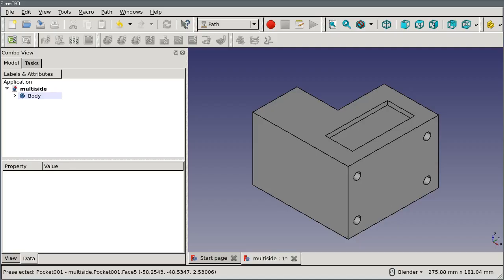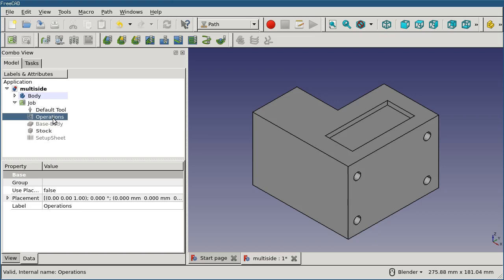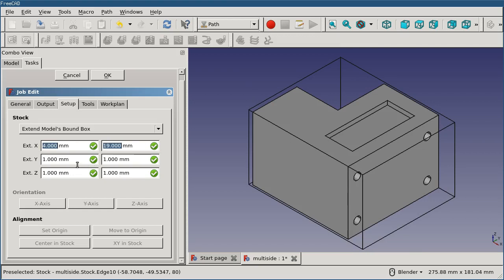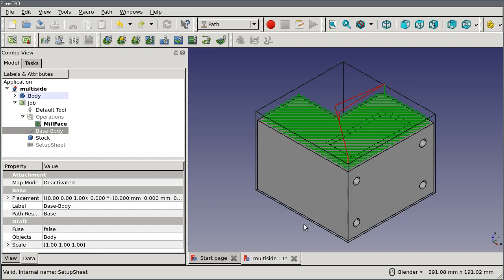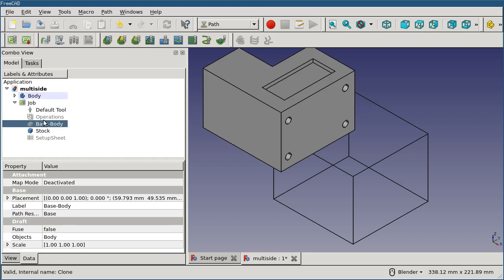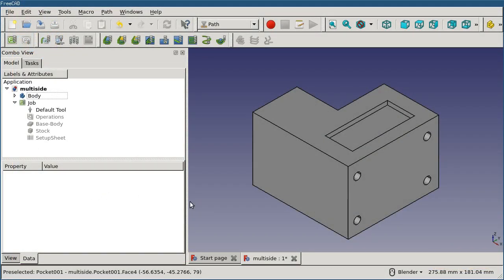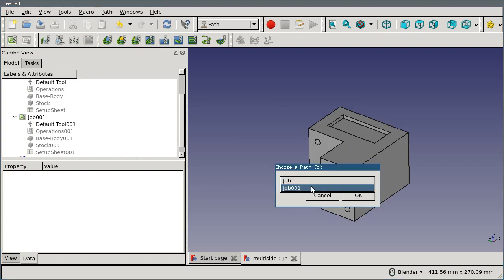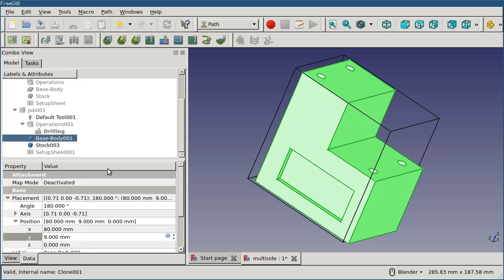Using FreeCAD Path - 2 (Job Setup)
Creating Jobs, configuring stock, and understanding the Job objects